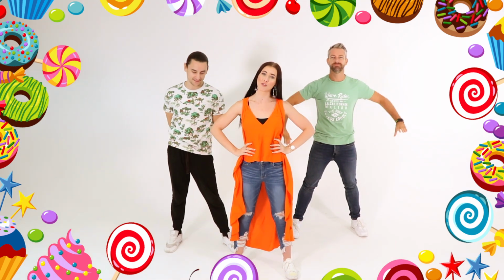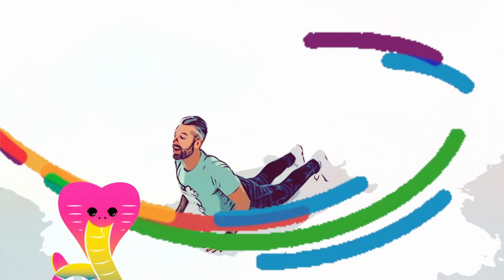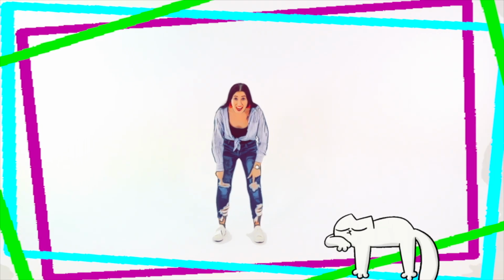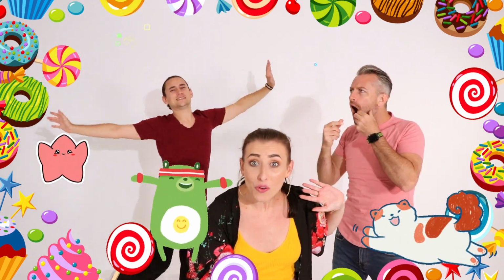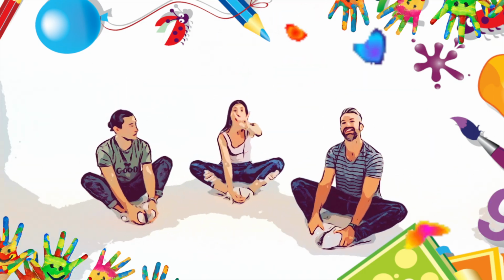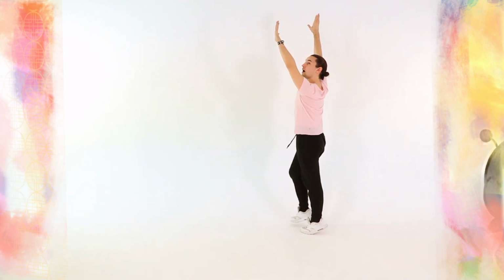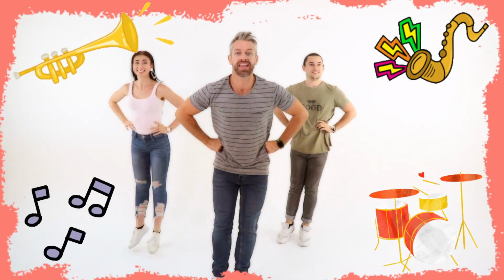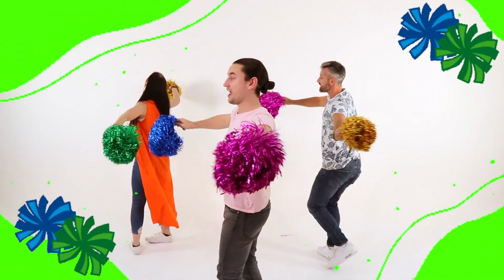15 MINS KIDS DANCE CLASS | Strawberries Opposites & Directions | LITTLE MOVERS | Children's Tutorial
Have a lovely day, and keep moving!

Meet Josh, Victoria and Declan! Your Little Movers dance teachers!

We are here to open your mind, get you moving, express yourselves and feel creative with dancing.

Our dance videos are easy to follow, we will tell you what to do and when to do it and show you what it looks like. Have a dance with us!

We are real life dance teachers!

We love helping children learn and find different ways to explore movement, music and creativity.

What kind of dancing do you do? Hip Hop or Pop dancing?

Is Latin more your thing, who doesn't love to shake their hips!

Or you more of a flowing and shaping Ballroom dancer?

Oh I know! You like something more focussed on mindfulness and breathing, I knew it!

All of them are fun and easy to do with the Little Movers. Give it a go and see how you get along.

If you would like to own some of the Little Movers props or uniforms for kids visit our

We are all about empowering kids through dance! For some active screen time more of our kids dance videos where professional dancers help little minds and bodies develop with easy to follow stretches, great skills and new dances!

Little Movers is based around actual dance classes run by professional dance teachers Joshua, Declan and Victoria in primary schools preschools and kindergartens.

For more information on little movers or the team check us out

Let us know what you think as well! Love to keep learning and developing.

We also have a monthly subscription for dance videos that is add free and you get unlimited access.

Turn screen time into healthy time!